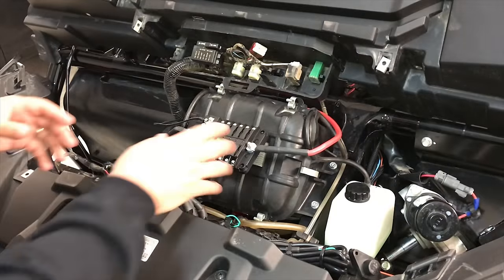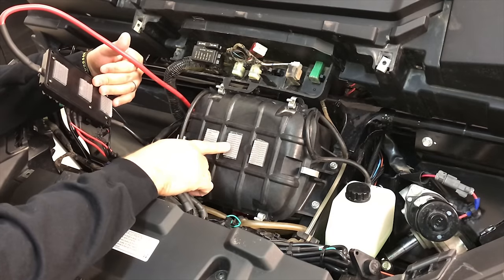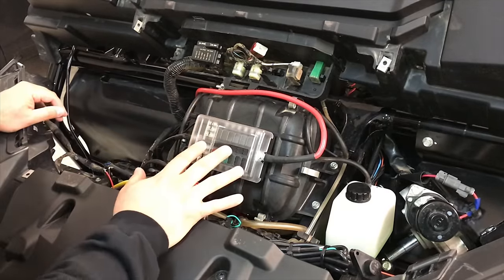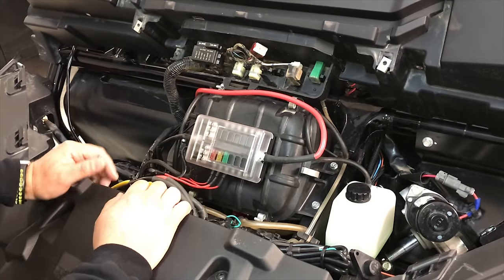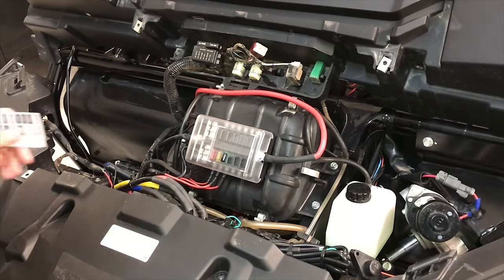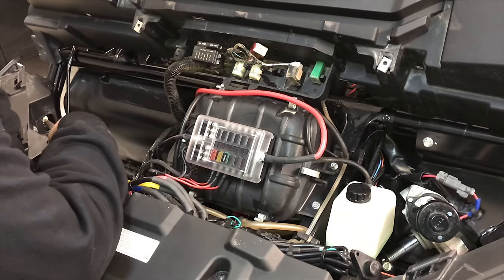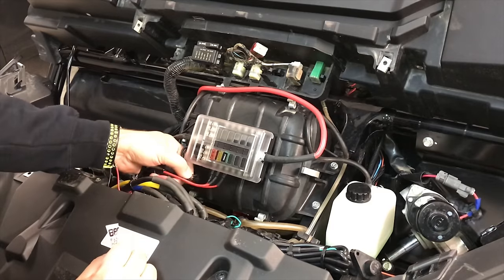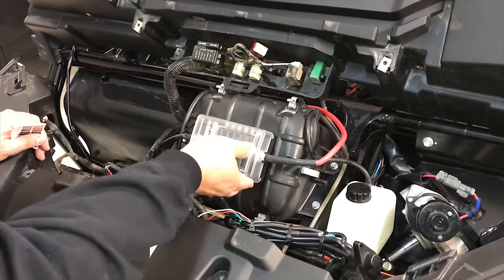How to Wire UTV Accessories - Installing a Fuse Box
In this video, Garrett takes you through the process of installing a fuse box in his Teryx 4. This same process could be followed for installing a fuse box in any side by side. This is the second video in our series related to properly wiring accessories in a UTV. Links to all products used in this video are below.

12-Way Fuse Block W/Negative Bus...

5 PACK 40/30 AMP 12 V DC...

100ft - 1/4 inch Flexo PET...

100ft - 1/8 inch Flexo PET...

100ft - 1 inch Flexo PET...

Cable 50Foot 18 Gauge Hookup...

MICTUNING 5 Pin Rocker Switch...

532pcs Heat Shrink Tubing Black innhom Heat Shrink Tube Wire Shrink Wrap UL Approved Ratio 2:1 Electrical Cable Wire Kit Set Long Lasting Insulation Protection, Safe and Easy, Eco-Friendly Material

PORTER-CABLE PC1500HG 1500-Watt Heat Gun

Soundoriginal Black Electrical Tape 10 Pack 3/4-Inch by 30 Feet, Voltage Level 600V Dustproof, Adhesive for General Home Vehicle Auto Car Power Circuit Wiring 3m Black

Ginsco 250pcs Heat Shrink Wire Connector DIY Kit Waterproof Marine Automotive Terminals Set